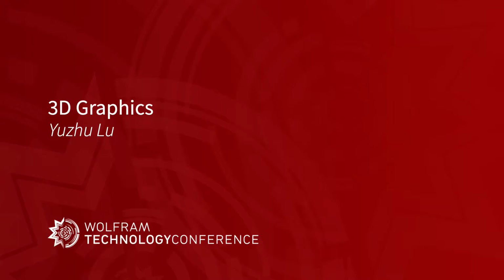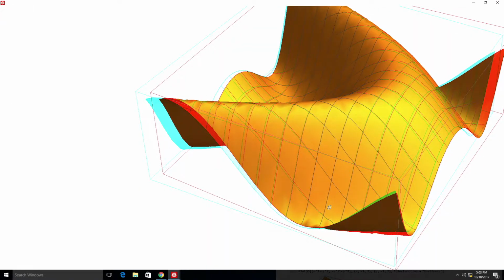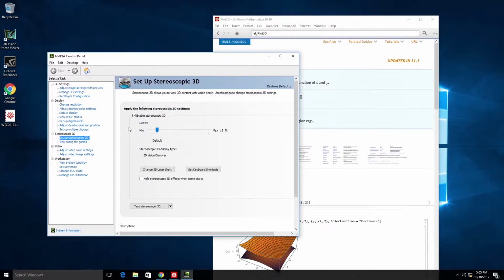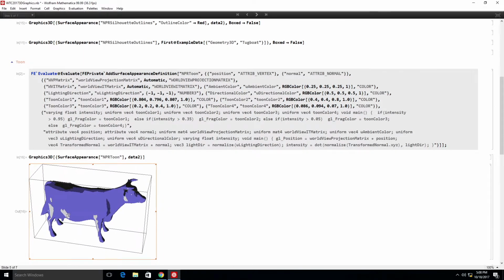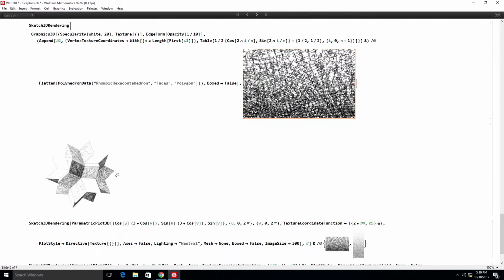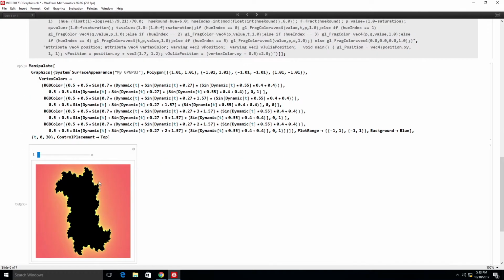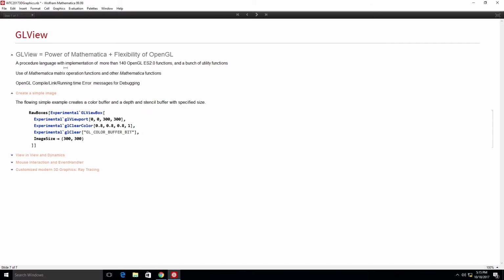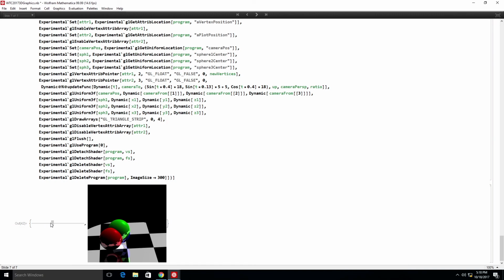3D Graphics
Speaker: Yuzhu Lu